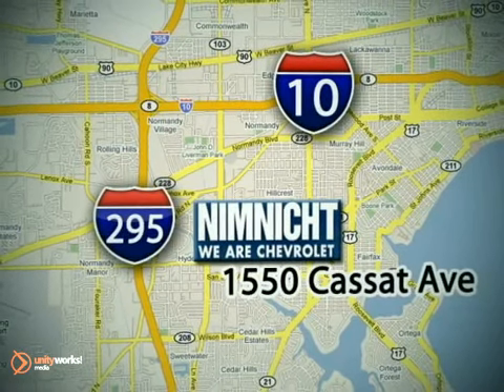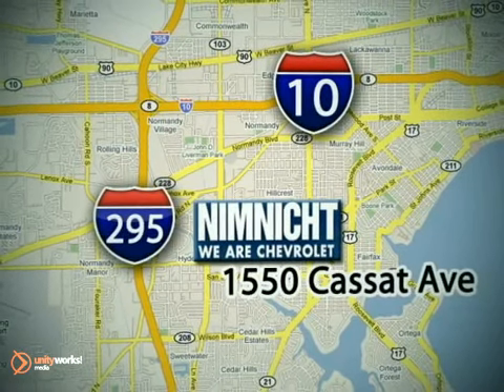2012 Chevrolet CRUZE #2-14067 in Jacksonville FL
If you are looking for real value on a great new car, Nimnicht Chevrolet invites you to call and make an appointment to view this 2012 Chevrolet CRUZE, stock# 2-14067. We are conveniently located near Jacksonville FL Orange-Park, FL and known for our great selection, reliability and quality. Call to take a look at this 2012 Chevrolet CRUZE today.

Nimnicht Chevrolet
1550 Cassat Avenue
Jacksonville FL Orange-Park FL, 32210

Nimnicht Chevrolet is a premiere Chevrolet Dealer featuring a great selection of New, Used, and Certified Pre-Owned Chevrolet Cars, Trucks, and SUVs. Nimnicht Chevrolet is conveniently located in Jacksonville, FL and services the surrounding communities, such as Orange Park, Palm Coast, Yulee, Macclenny, Palm Valley, St. Augustine, Lakeside, Gainesville, and Fruit Cove.

Nimnicht Chevrolet prides itself on excellent customer service and upholds the long standing reputation of Chevrolet. Whether you are taking advantage of a great APR Rate, Lease Special, Purchase Price, this Florida Chevrolet Dealer will assist with your next purchase all while assuring a hassle free car buying experience.